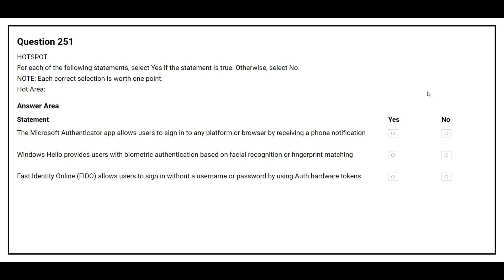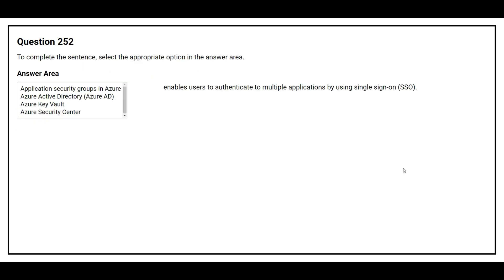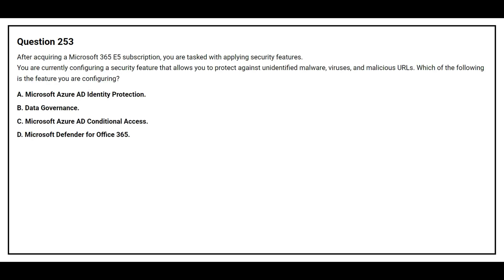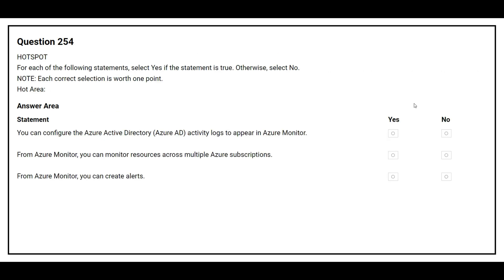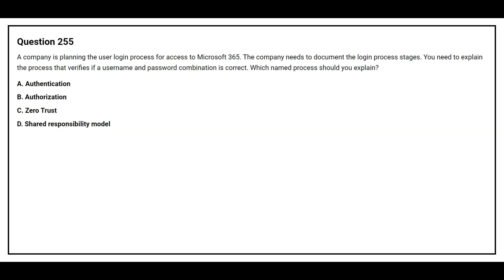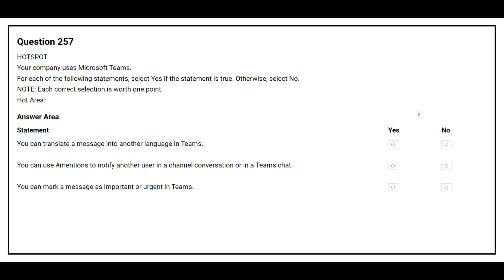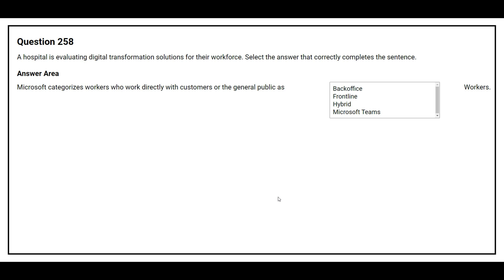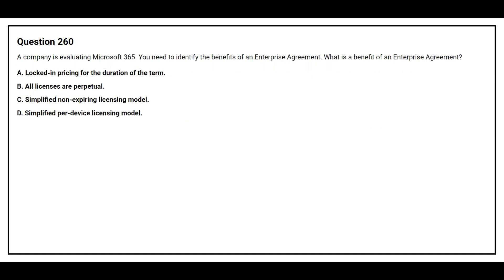MS 900 Exam Q&A #26 - Microsoft 365 Fundamentals